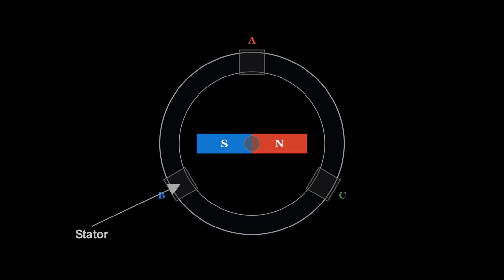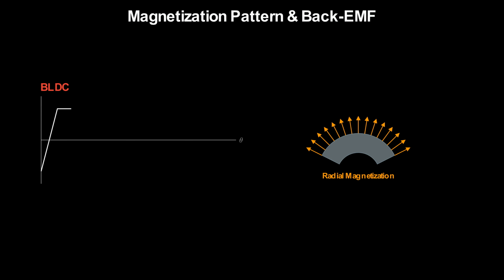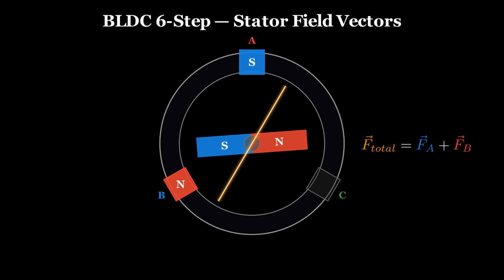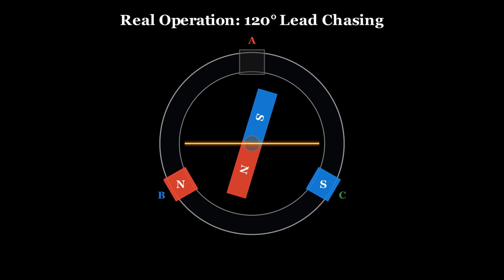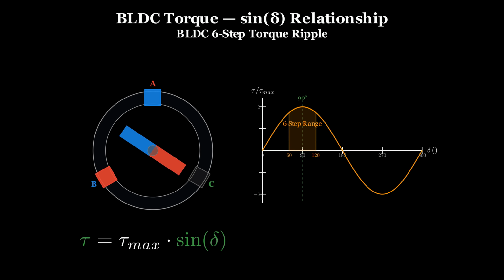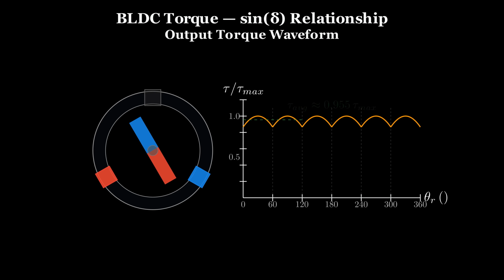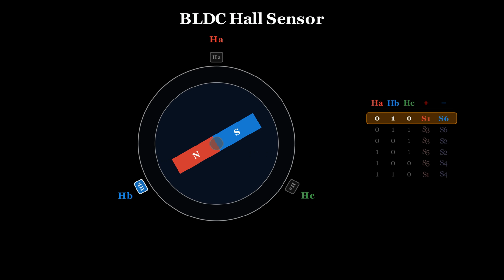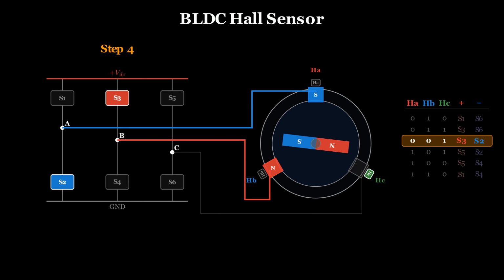BLDC Motor Control: Everything You Need to Know in One Video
Course: design a BLDC motor controller from circuit to 4-layer PCB to STM32 firmware

Ever wondered how a BLDC motor actually spins? In this video, we break down the fundamentals of Brushless DC motors in the simplest way possible.

From the basic interaction between the stator and rotor to technical concepts like 6-step control, back-EMF, and hall sensor logic—we’ve got it all covered. Whether you're an engineering student or a hobbyist, this video will give you a clear understanding of how inverters drive these motors.

In this video, you’ll learn:

The difference between BLDC and PMSM (Back-EMF waveforms)

How 6-step control works and what causes torque ripple

The role of an inverter and switching frequency

How Hall sensors detect rotor position for precise control